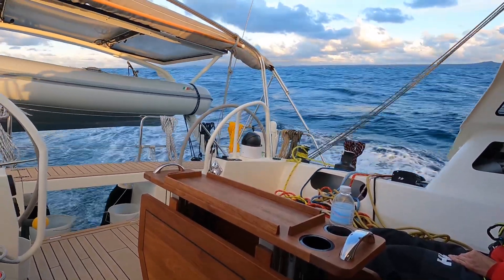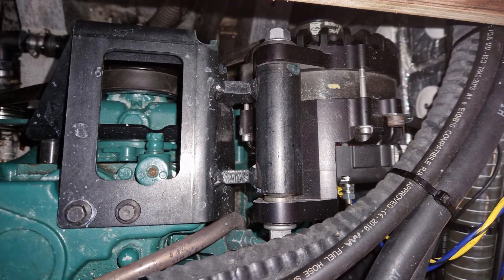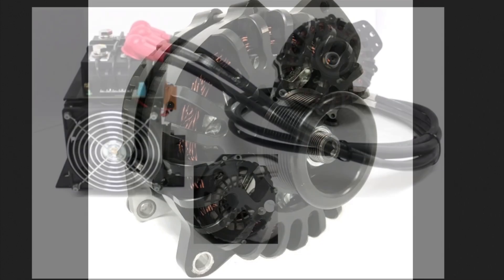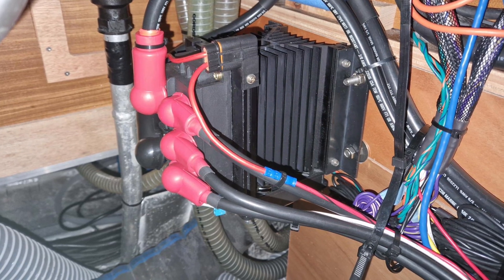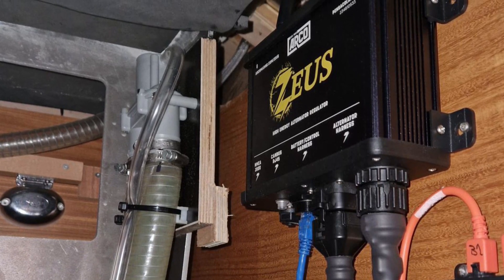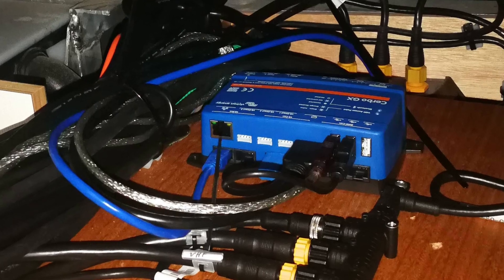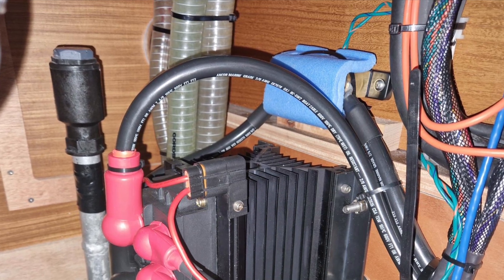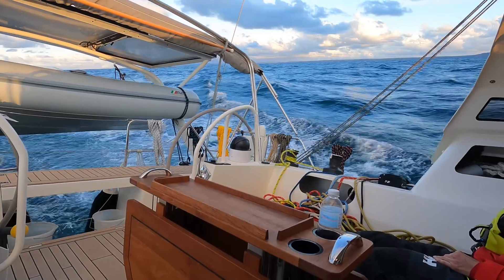Snow Gum - Second Alternator - Electromaax Genmaax 250A & Arco Zeus Regulator - Garcia Exploration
Hello everyone. It’s Rick and Carolyn here from Snow Gum, which is now called Night Owl and owned by our friend Tom.
This video provides a quick rundown on the second alternator system which Tom has installed. We looked closely at the high performance alternators and regulators available on the market in 2024 and identified what we think are the best items, to provide impressive levels of battery charging performance.

Note: At 3:40 - rather than using the Cerbo's Ethernet port, the VE.Can port is the one to use.

Equipment details are:

Alternator - Electromaax Genmaax 250A-12V Remote Rectified. Choose the 1&7/8 inch pulley to get a 2.5:1 ratio with the pulley in the Volvo bracket kit.

Bracket Kit - Volvo Penta Extra Alternator Bracket Kit, part 21384685. Some items in the kit are not needed, but this is the least expensive way to get the bracket, tensioner arm, pulley, spacer & nuts and bolts that are needed.

Alternator belt - Gates K050405 (a.k.a. Goodyear K050405). This belt has an outside circumference of 1035mm, which is slightly shorter than the belt in the Volvo bracket kit, being 1067mm. This works with a Genmaax 250A alternator with the 1&7/8” pulley, in the upper position on a Volvo Penta D2-75 engine, using the 119.1mm pulley included in the Volvo bracket kit.

Dealer locations are available from the manufacturers’ websites provided above. For this installation suppliers were:

I’ll add some performance numbers once Tom has the system dialed in. Early indications are that the output from the ElectroMaax Genmaax 250A alternator and the Arco Zeus regulator is very impressive indeed. Stand by for news on this.

Regards, Rick.